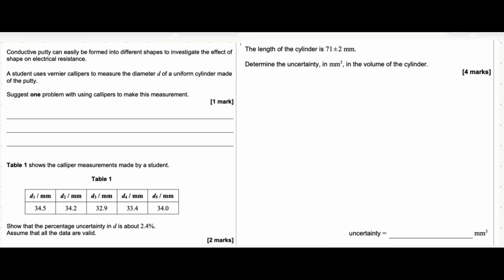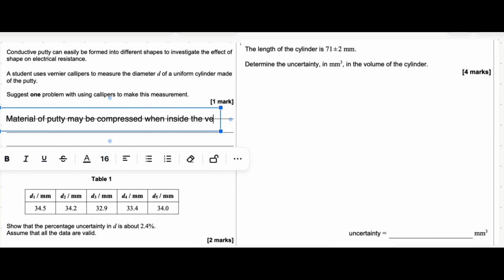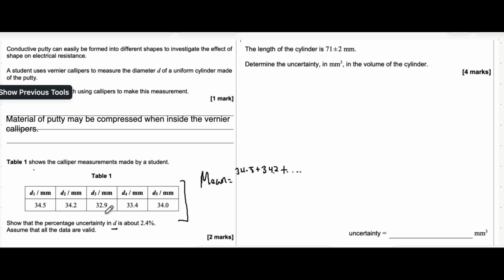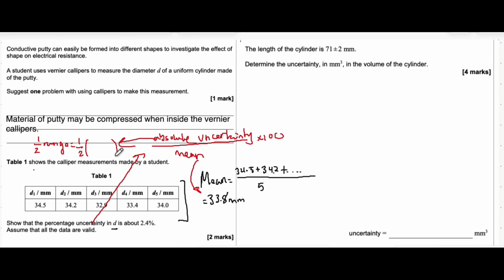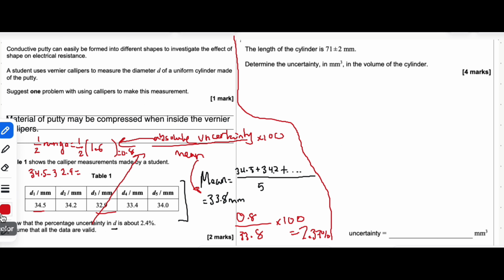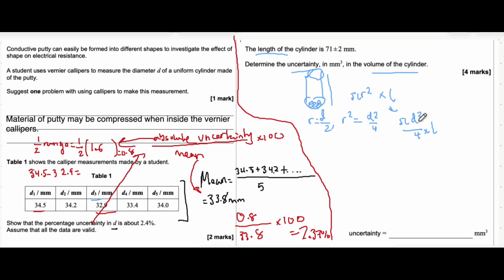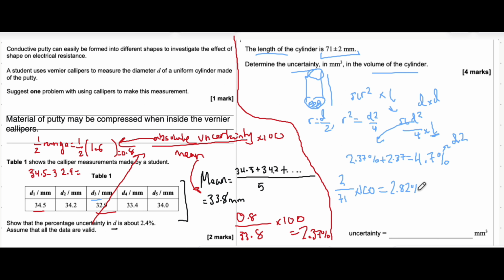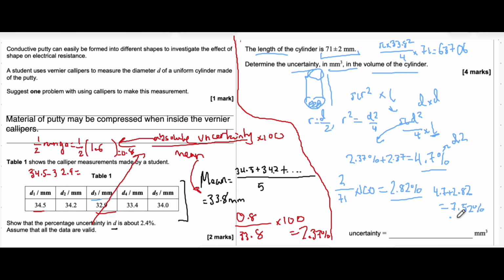Percentage Uncertainty Calculation Exam Questions- A Level Physics